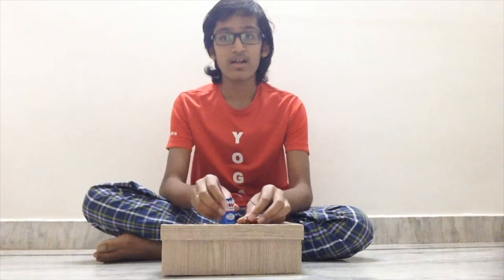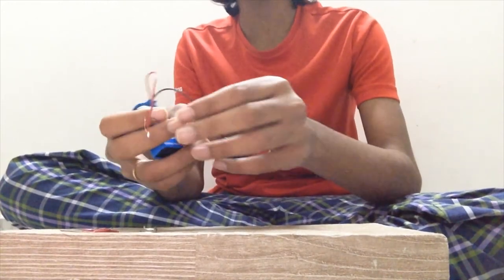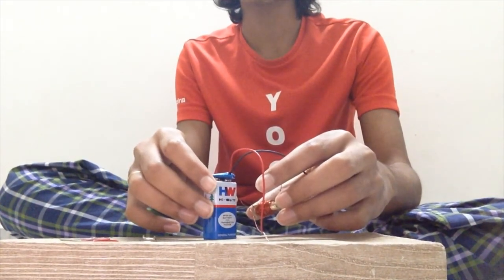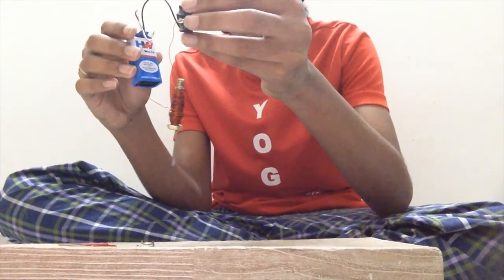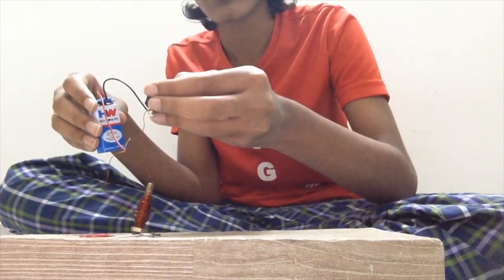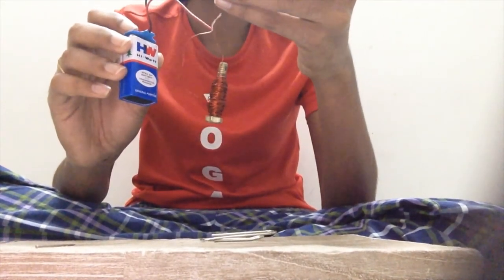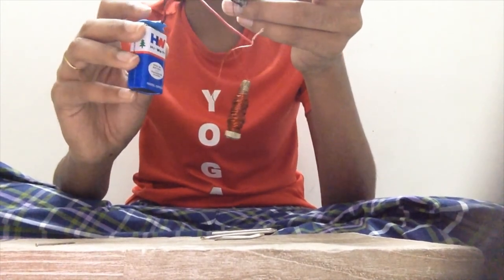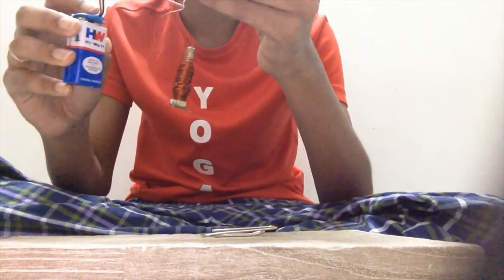Magnetic Effect of Electricity: An Experiment By Risheek the Scientist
Hope you find it helpful & interesting! I'm open to comments & suggestions.